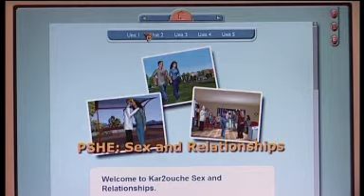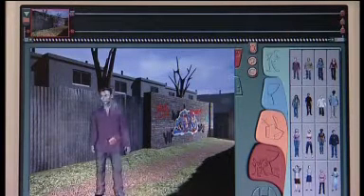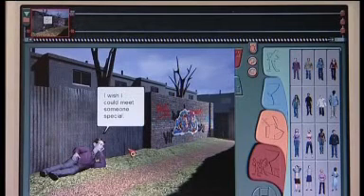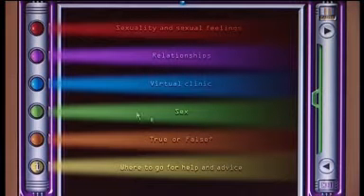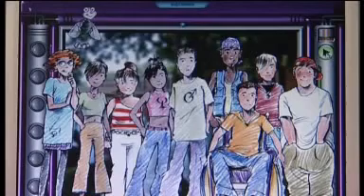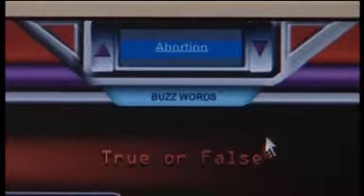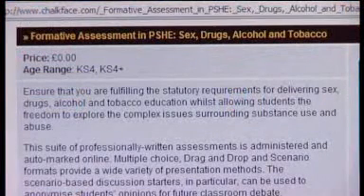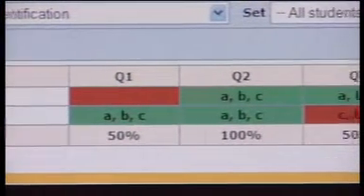ICT Special Sex Education